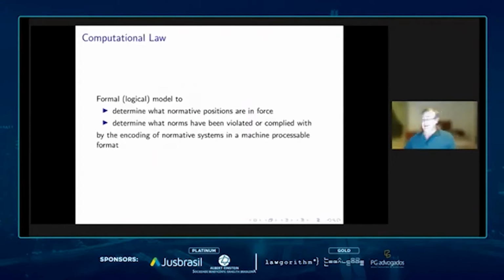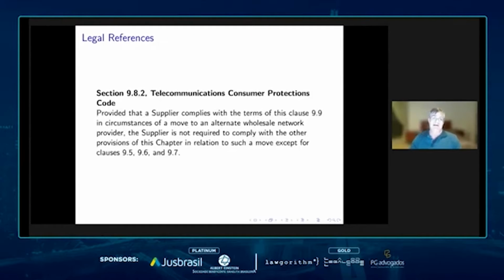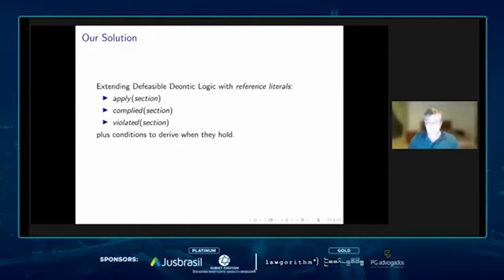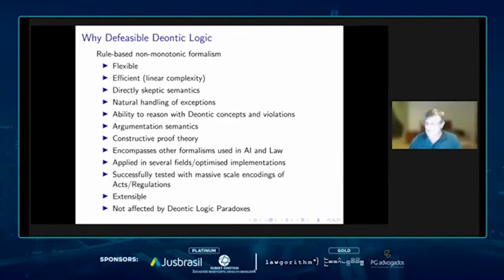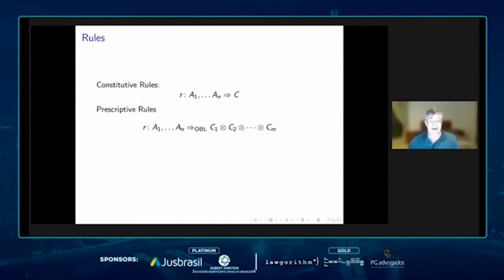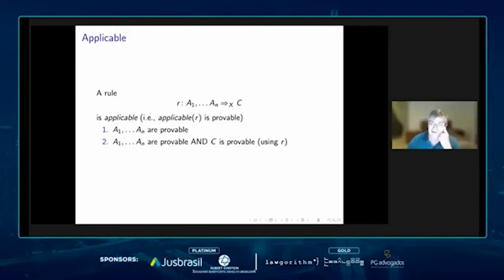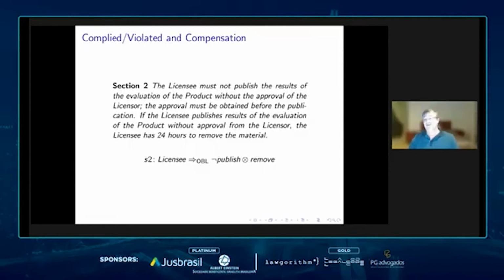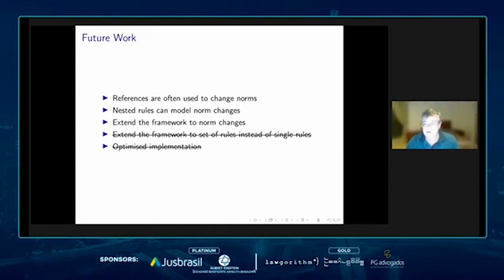Unravel Legal References inDefeasible Deontic Logic | Governatori, Guido